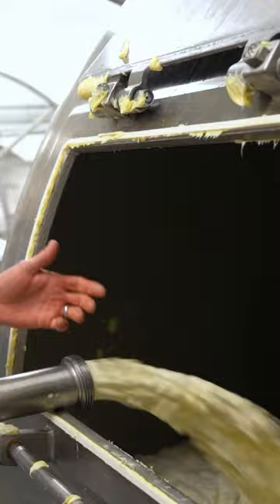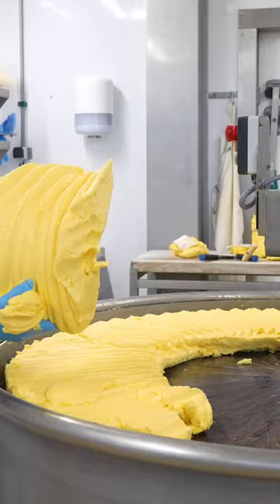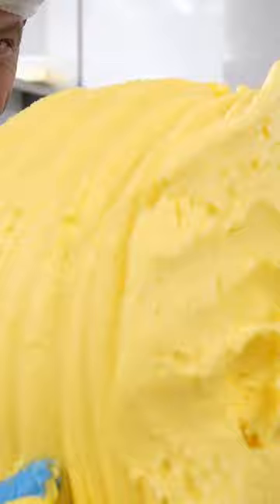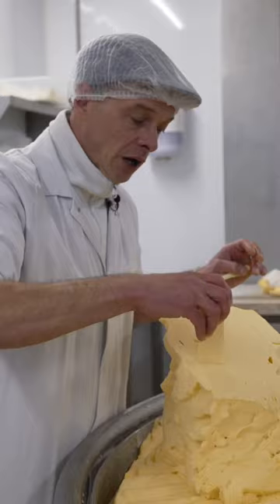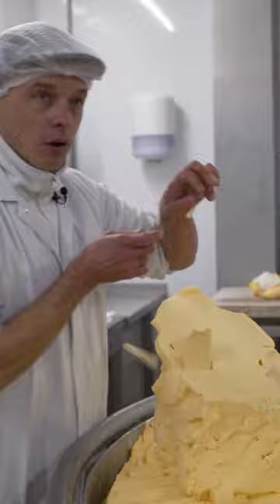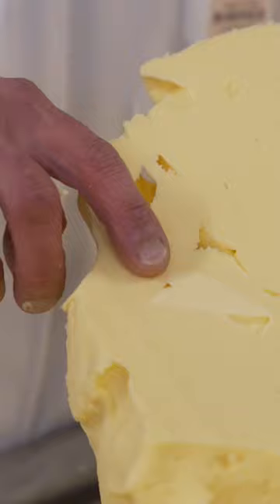How Bordier Butter makes 380 tons per year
Bordier Butter in Brittany, France produces up to 380 tons of butter per year that gets shipped all over the world, to individuals and restaurants alike. They produce different kinds of butter including seaweed butter, yuzu butter, smoked salt butter, and more.